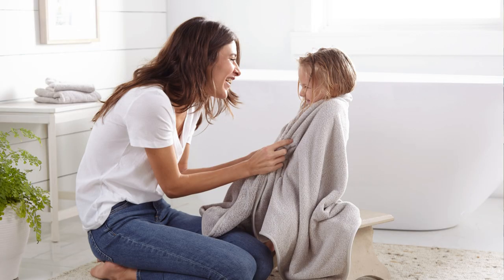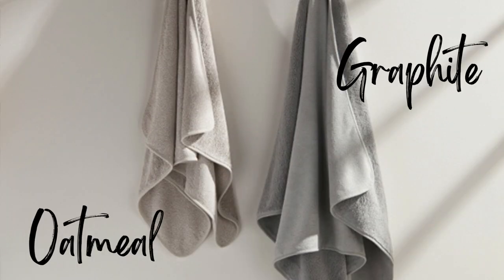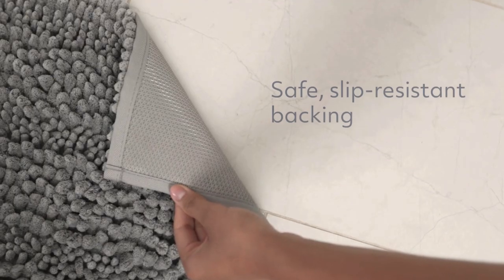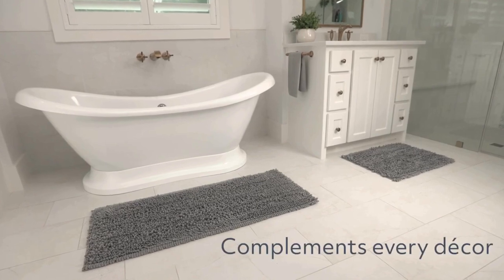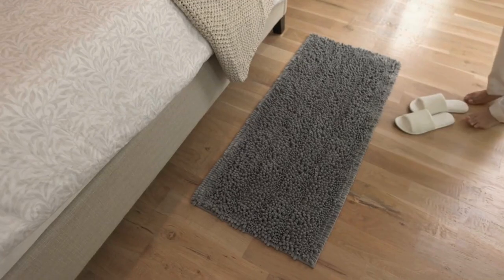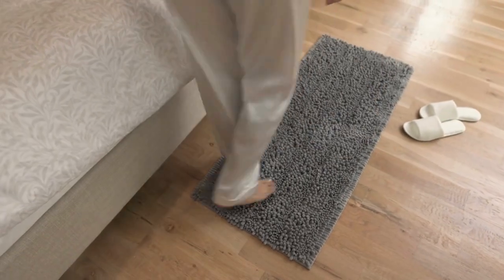Norwex Ultra Plush Bath Towel, a luxurious bath towel that is mildew and odor resistant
Wrap yourself in luxury with Norwex's Ultra-Plush Bath Towel! 🛁✨ This thick and plush towel is not just highly absorbent and fast-drying, but it's also warm, soft, and pampers your skin with every use.

🌿 Experience continuous protection with Silver, Norwex BacLock, making the towel mildew-resistant and fresher for longer. Enjoy a gentle exfoliation bonus during drying for smoother skin.

🌈 The plush, extra-high pile provides superior absorbency, measuring over 55 inches long and almost 28 inches wide. Available in Oatmeal and Graphite, with coordinating items like Hand Towels, Body and Face Pack, and Chenille Floor Mat, all in XL sizes.

💧 Did you know typical soaps can be harsh? Maintain delicate skin balance with a soft microfiber cloth using just water. Leave a bit of moisture after showering and lock it in with a good body lotion for happy, hydrated skin. ✨